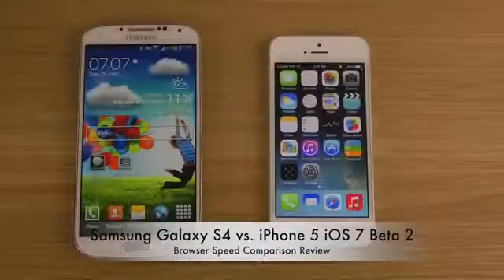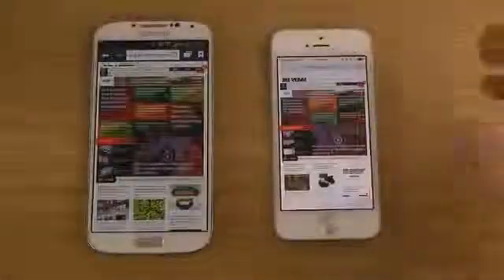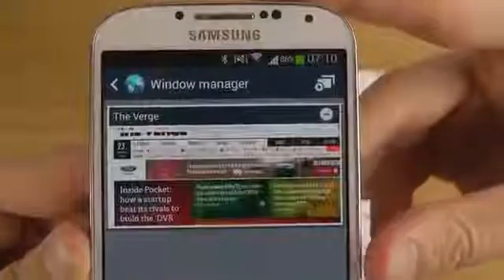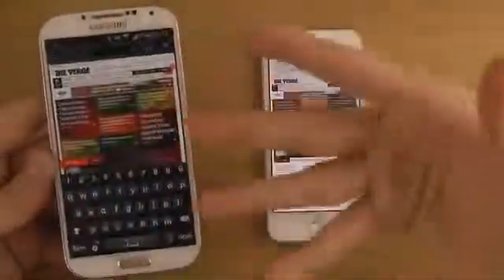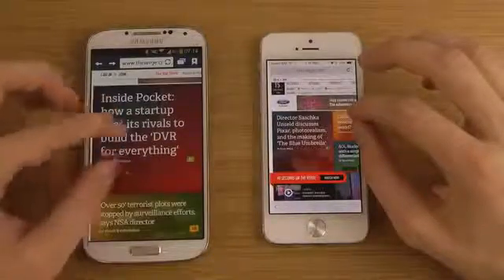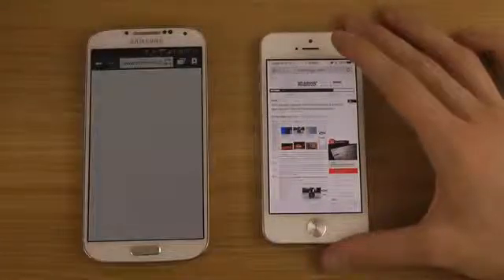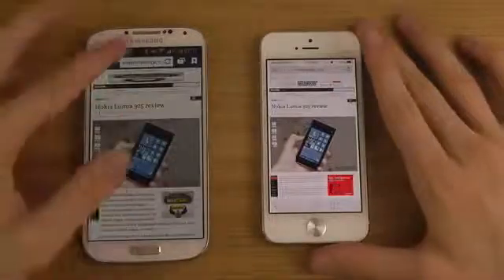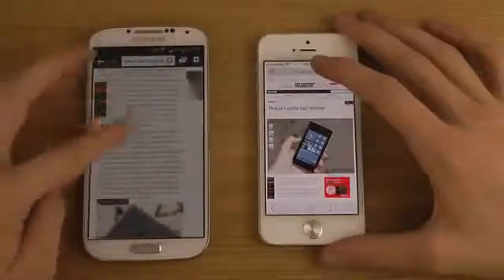Samsung Galaxy S4 vs iPhone 5 iOS 7 Beta 2 Browser Speed Comparison Review4174